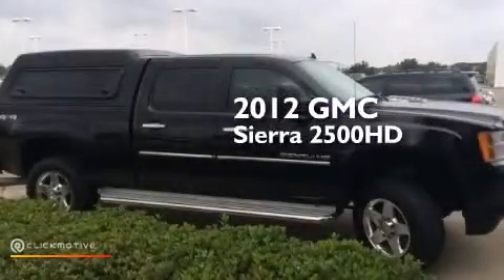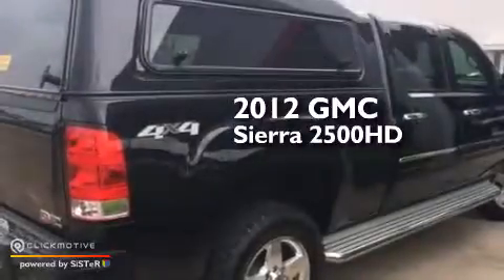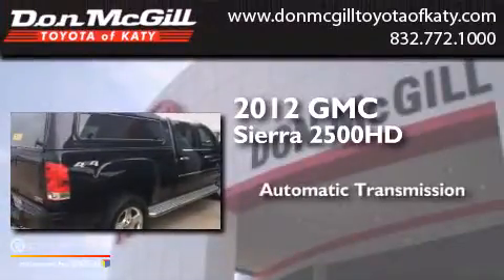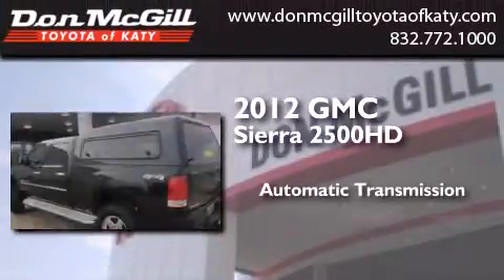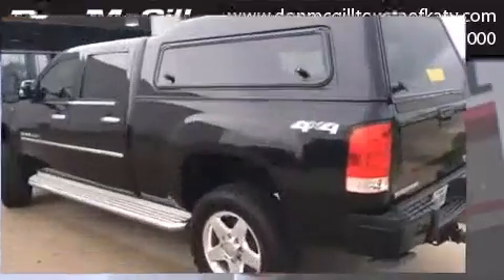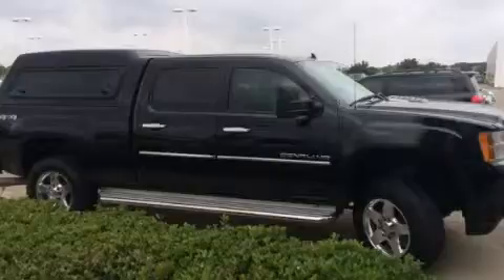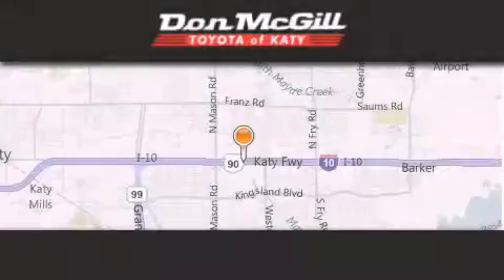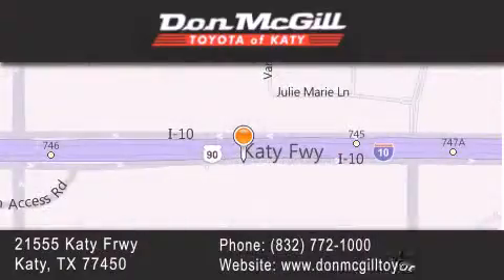2012 GMC Sierra 2500HD Katy Texas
We've been honored to serve the Katy Texas area , we promise that your experience at our dealership will exceed your expectations ! Year : 2012 Make : GMC Model : Sierra 2500HD Engine : Turbocharged Diesel V8 6.6L/403 Trans . : Automatic Miles : 33,883 Stock : K54824A Don McGill Toyota of Katy - GST 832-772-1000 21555 Katy Freeway Katy , Texas 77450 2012 Katy Texas